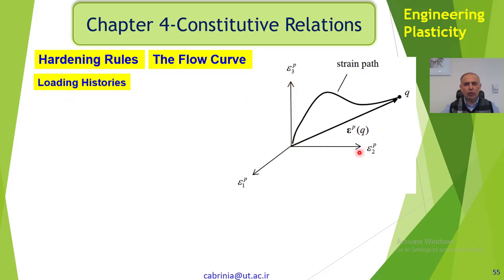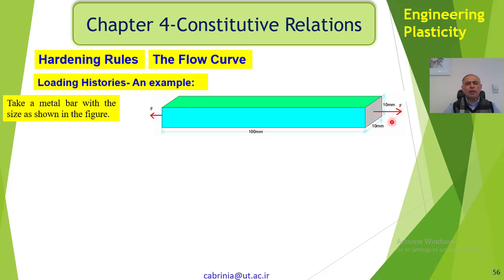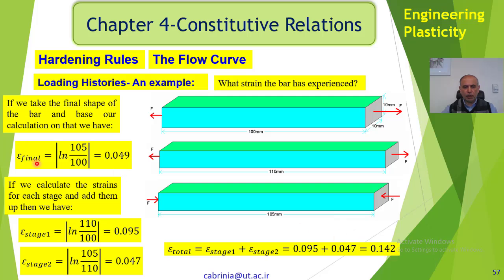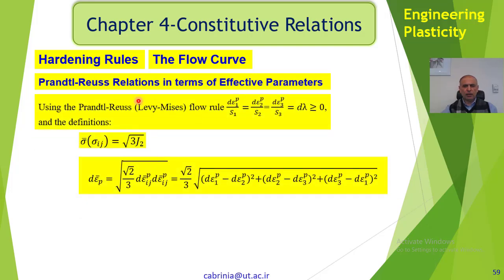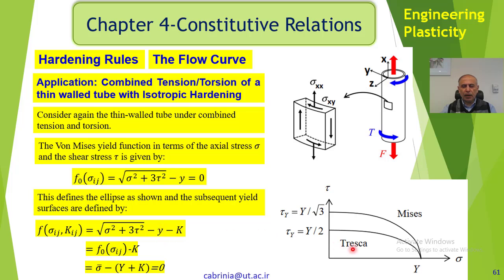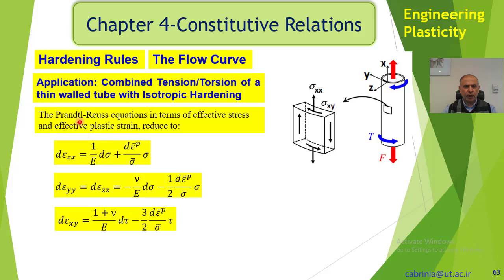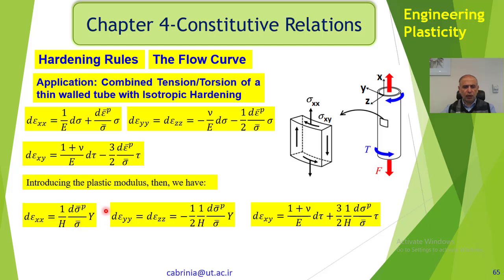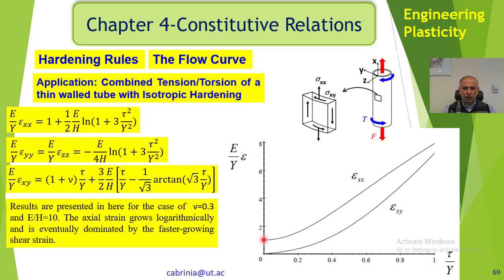Mechanical Engineering: Engineering Plasticity, Chapter 4, Constitutive Relations, Part 7